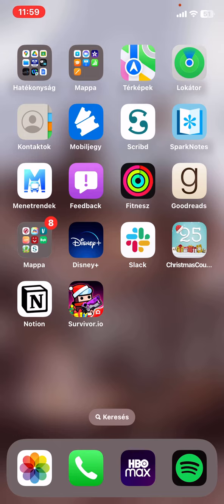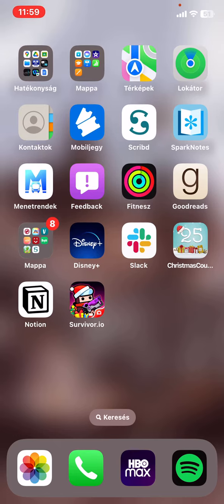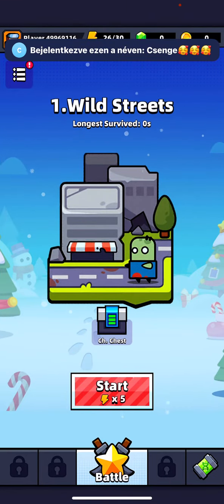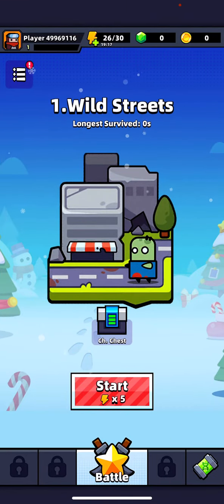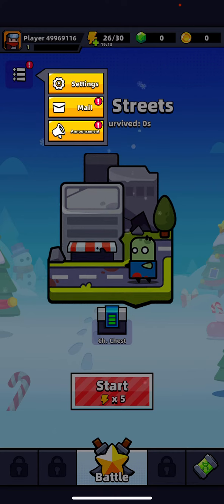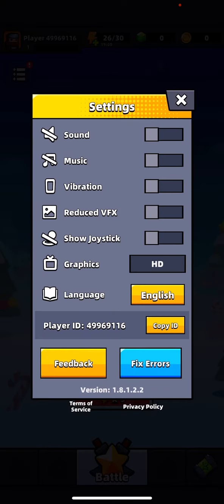How to enable vibration in Survivor?